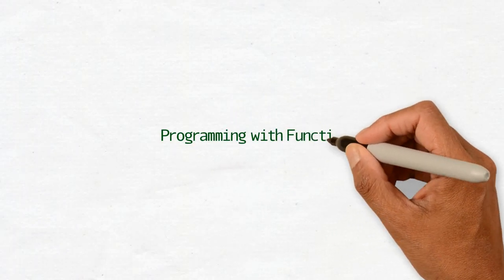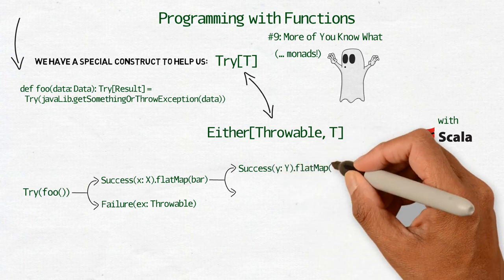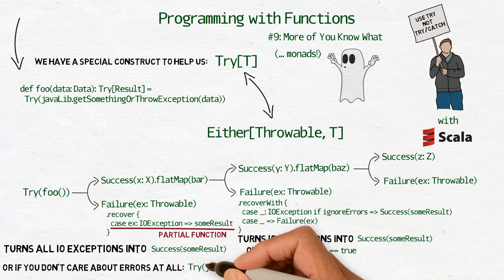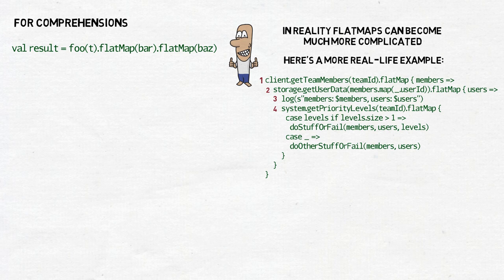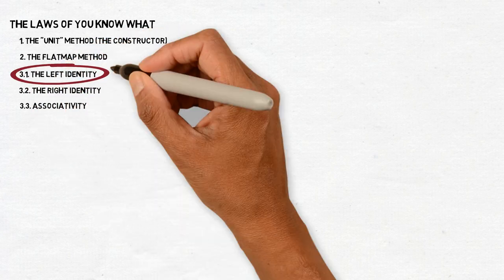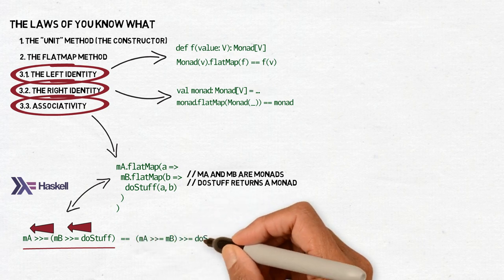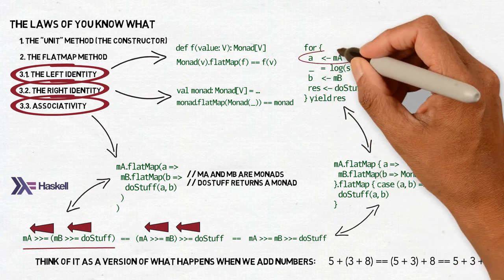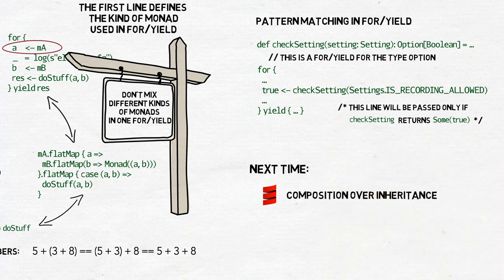Programming with Functions #9: Try, for-comprehensions, and monadic laws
This is a continuation of the previous video There we talked about Option, Either, and how to use them instead of throwing exceptions, here we talk about one more simple monad, Try, about the monadic laws, and about for-comprehensions - syntactic sugar which makes flatmaps much more readable.

More on Monads from "Rock the JVM" (Follow their channel!)